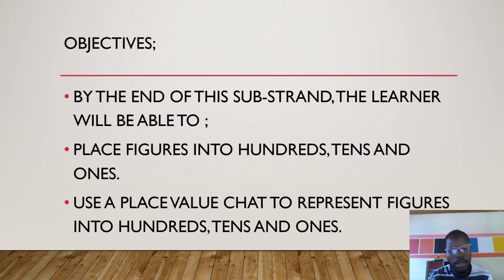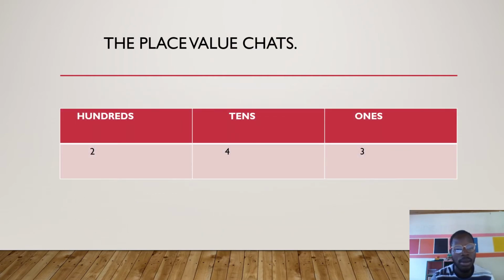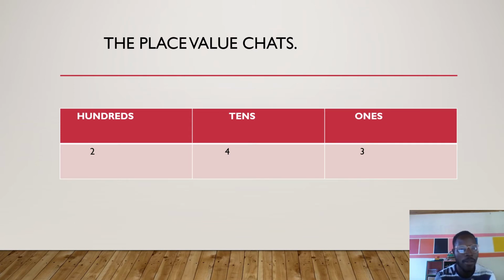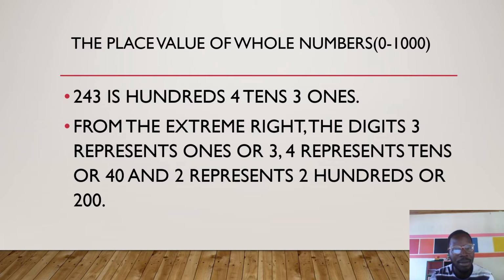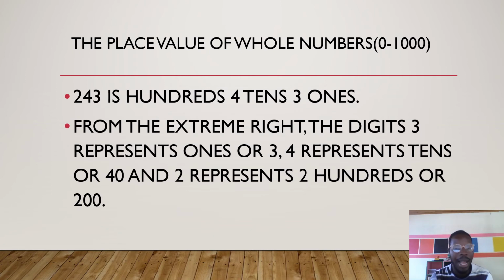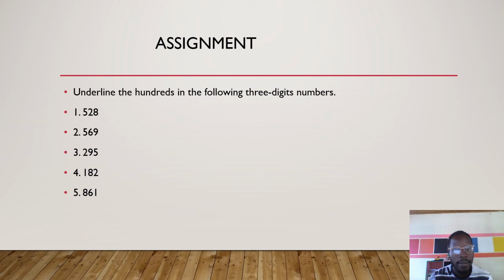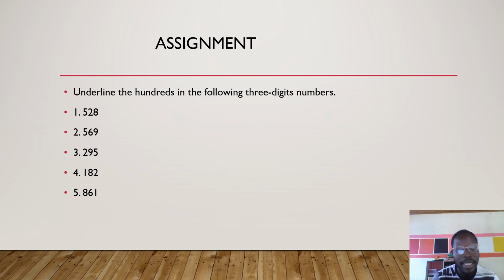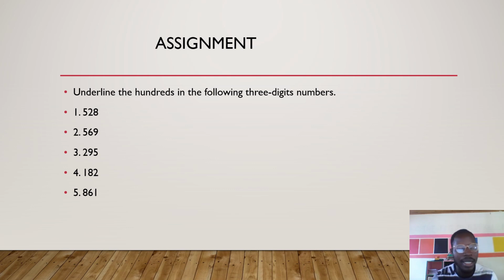PRE-RECORDED LESSON ON PLACE VALUES.